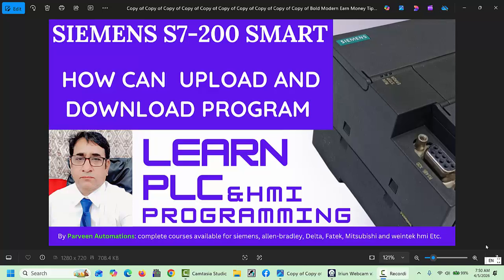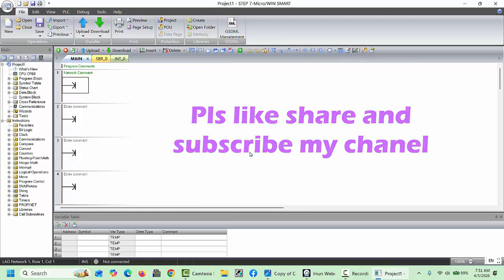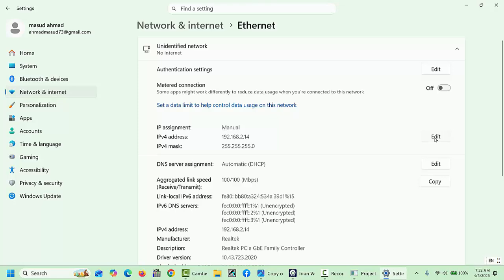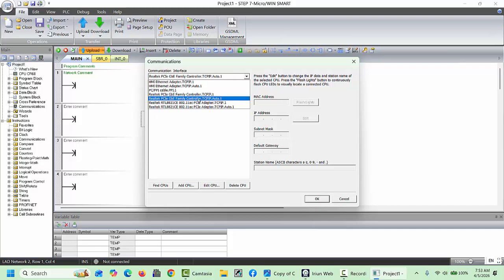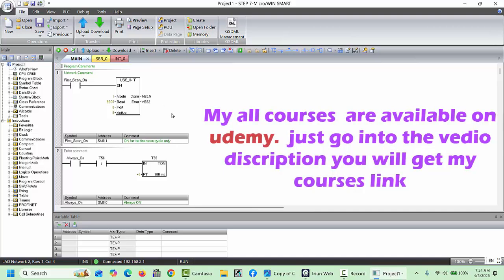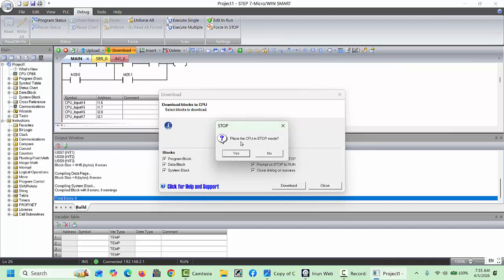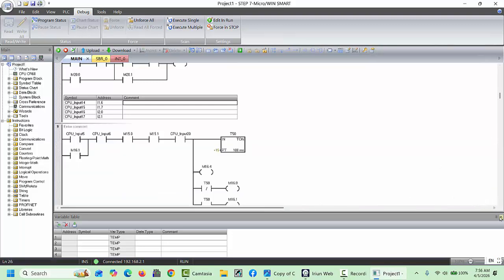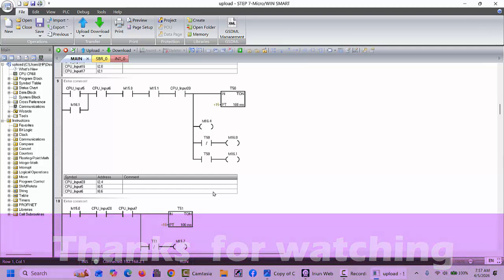Siemens S7-200 SMART PLC: The Complete Guide to Upload & Download Programs (2026 Tutorial)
Unlock the full potential of your Siemens S7-200 SMART PLC. In this comprehensive guide from Parveen Automations, we provide a clear, step-by-step walkthrough on how to successfully upload a program to your PLC and download a program from it.

This tutorial is designed for automation engineers, technicians, and students worldwide. We cover everything from establishing communication between your PC and the PLC using STEP 7-Micro/WIN SMART software, to the final verification of the program transfer. Whether you are backing up existing logic or deploying a new project, mastering this fundamental process is essential for any automation professional.

Learn the correct procedures for:
✅ Connecting to the S7-200 SMART CPU
✅ Configuring communication settings
✅ Executing the program 'Download' function (PC to PLC)
✅ Performing the program 'Upload' function (PLC to PC)
✅ Verifying a successful transfer

Modifying PLC programs can directly impact machine operation. Always ensure you are authorized and working on a de-energized, locked-out system. Unauthorized changes to live industrial equipment can lead to severe equipment damage or personal injury.

Copyright & Fair Use Disclaimer: This video, titled 'Siemens S7-200 SMART PLC: The Complete Guide to Upload & Download Programs (2026 Tutorial)', may contain background music from the YouTube Official Audio Library and limited use of small still images or diagrams.